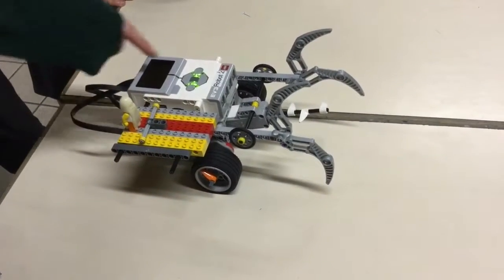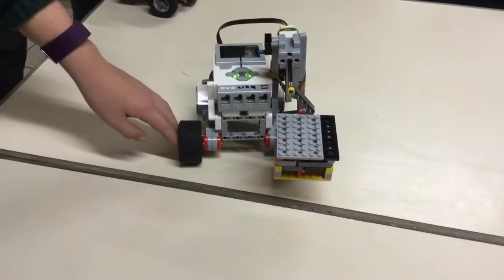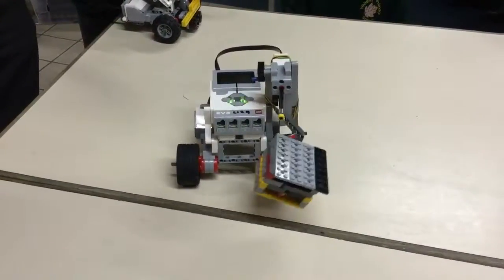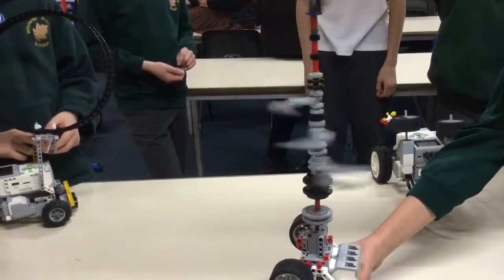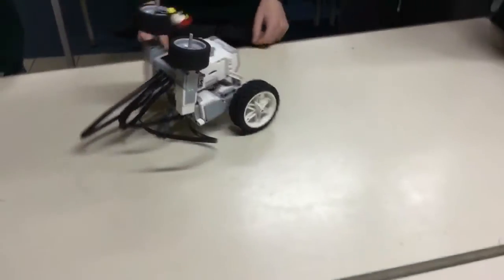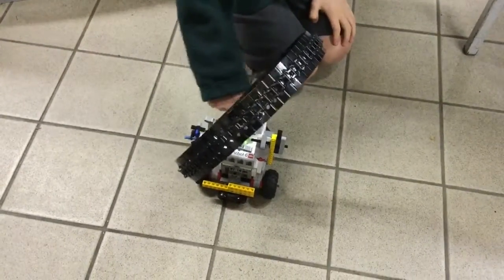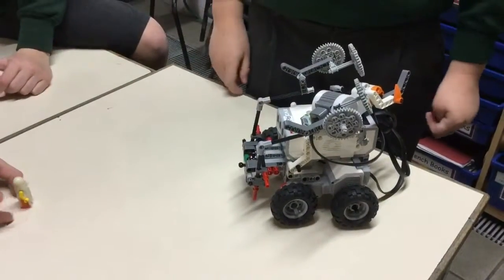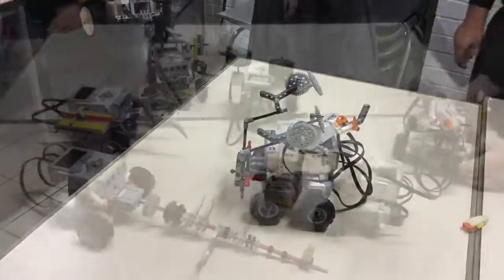Accessorise Lego EV3 Robots at Whiteley Primary Robot Club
With a bit of imagination, members worked hard at designing, building, working as a team and programming to accessorise the Lego EV3 Robots at Whiteley Primary Robot club. Great job done!